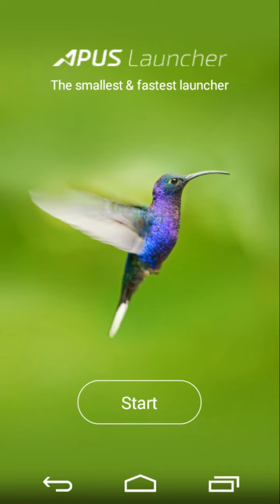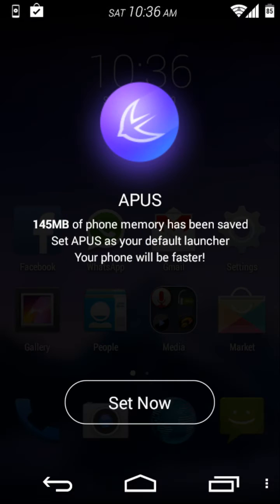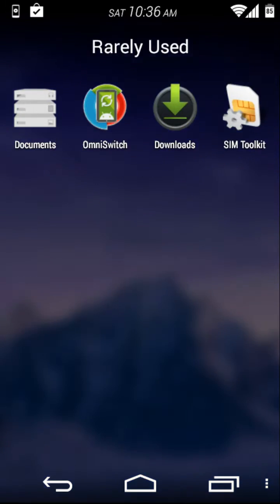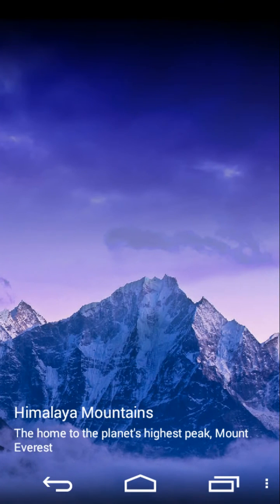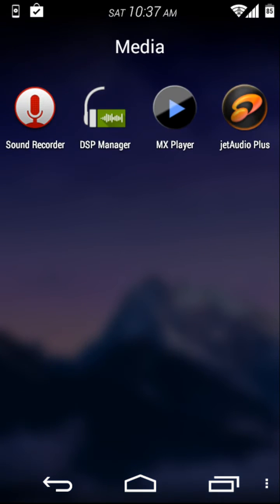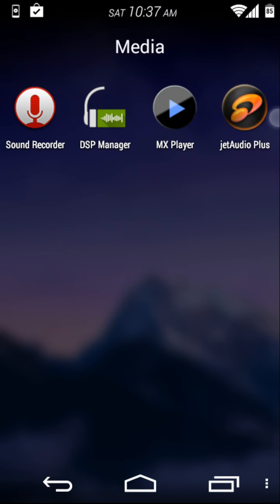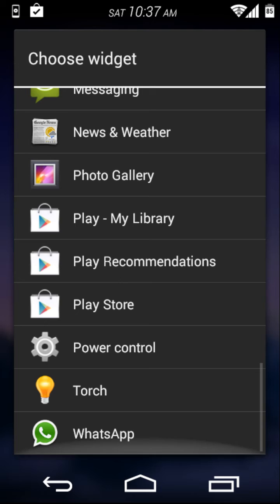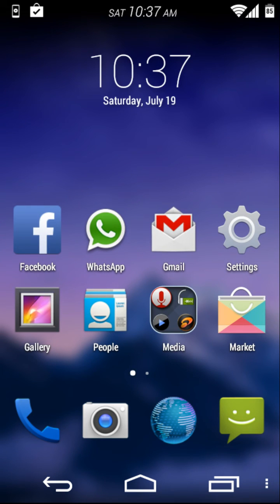Apus Launcher Review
Here's a full blown review of a freshly arrived homescreen replacement app, the Apus Launcher.